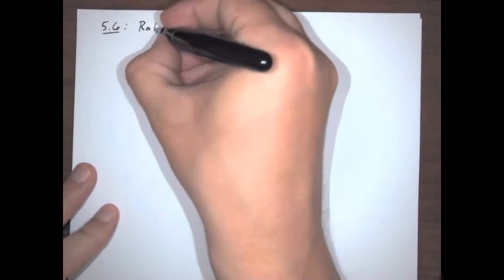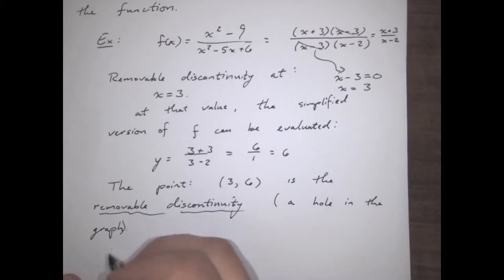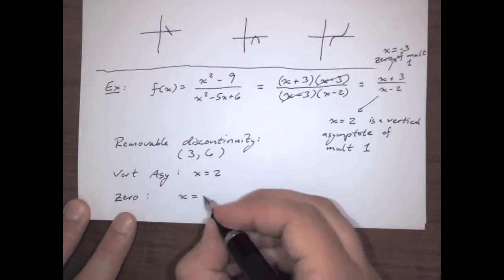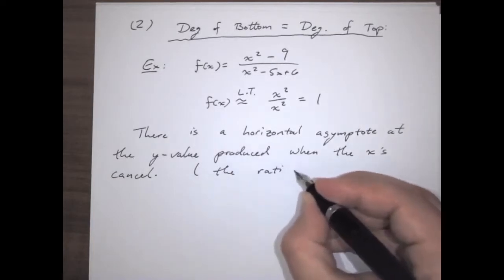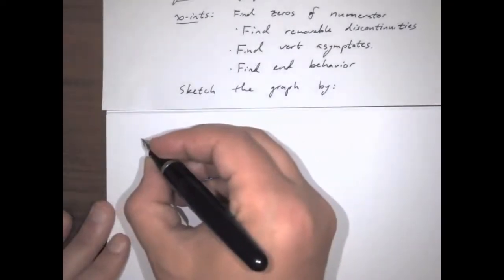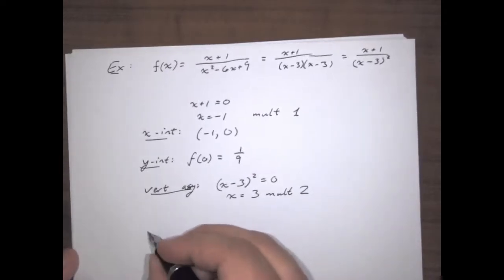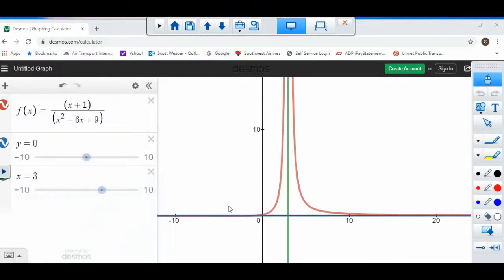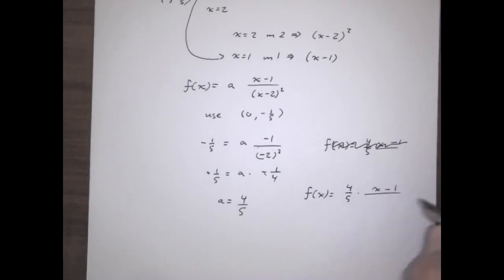Mth 111 Section 5.6 (Typo at 28-min: y-int should be (0, -3/2) )